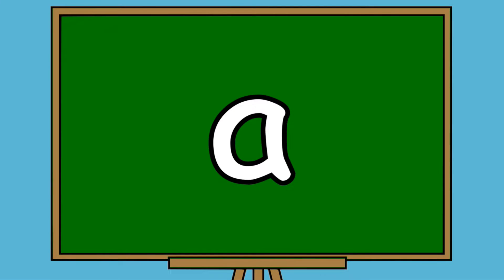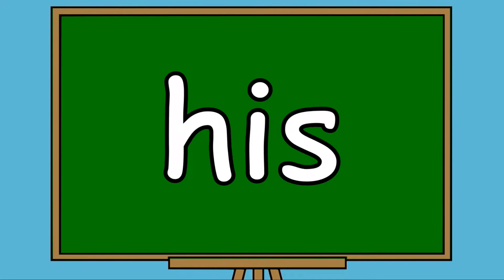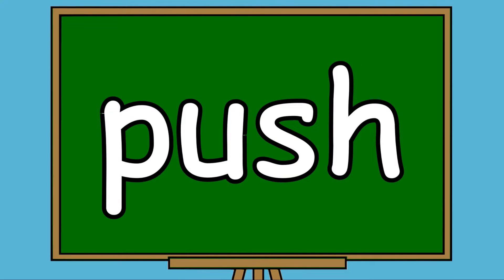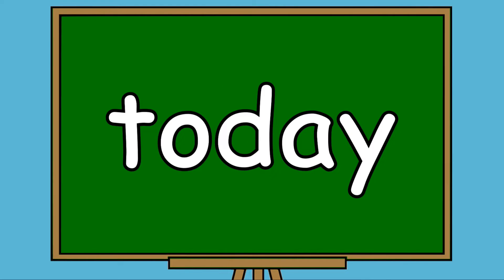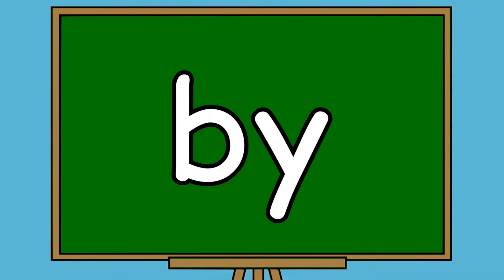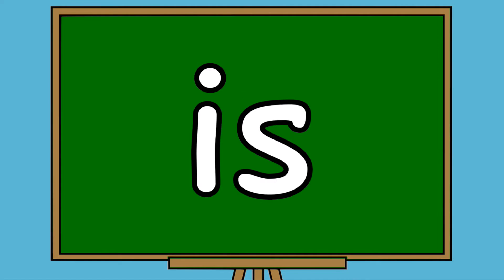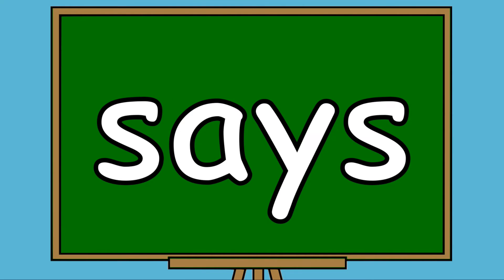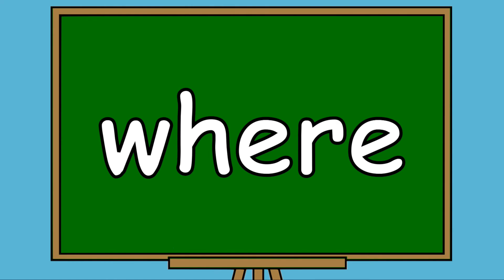Year 1 Exception Words (Sight words in the U.S.)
These are used in U.K. schools year 1 (age 5 & 6).  They are frequently used words which can not be pronounced phonetically.
Our can be pronounced "ower" or "ar" both are fine in the U.K.